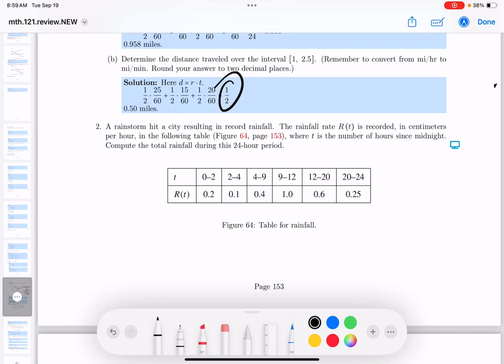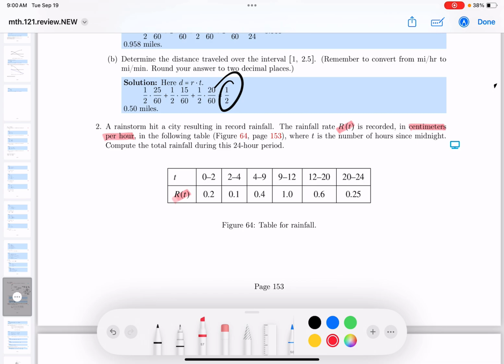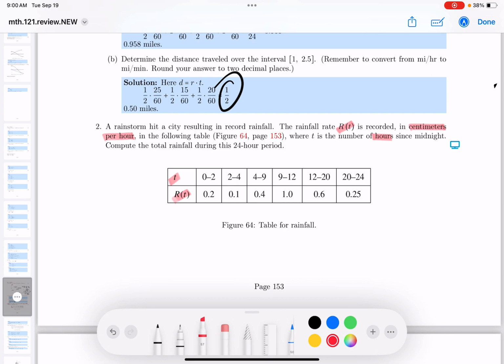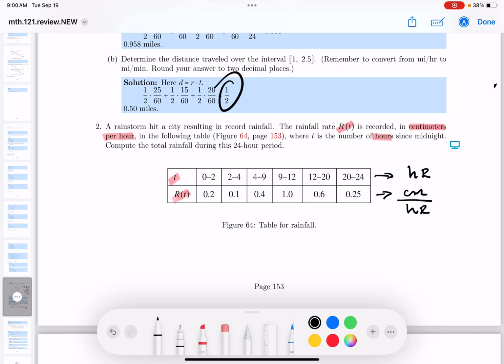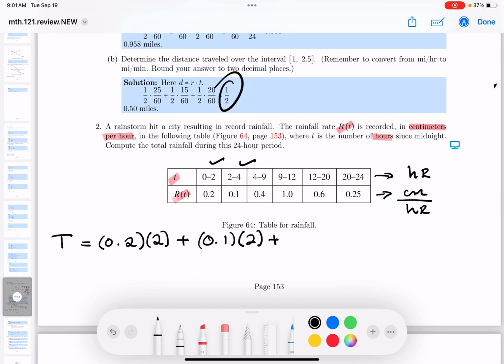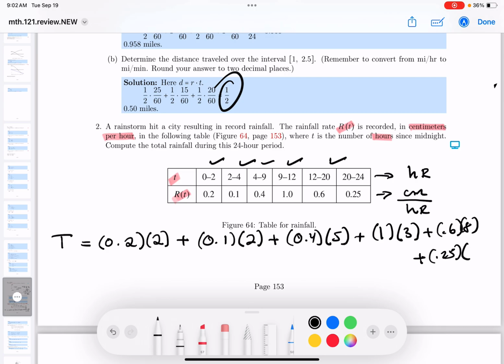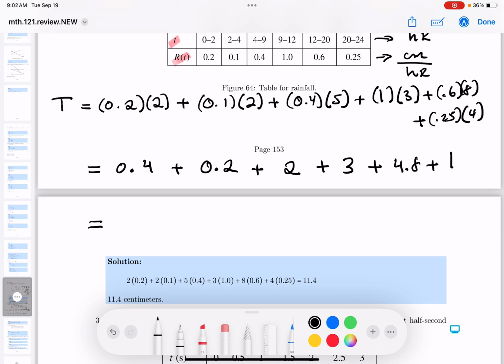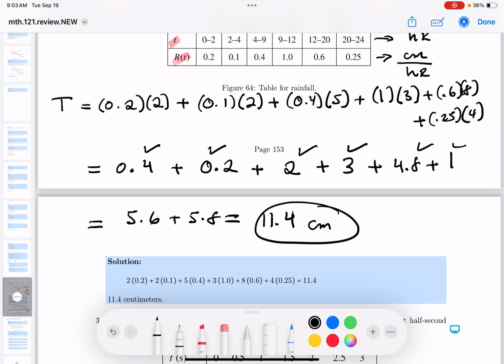mth 121 05 01 02